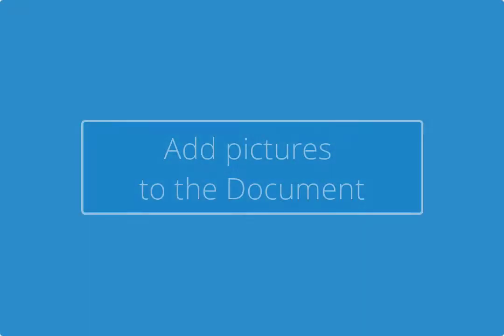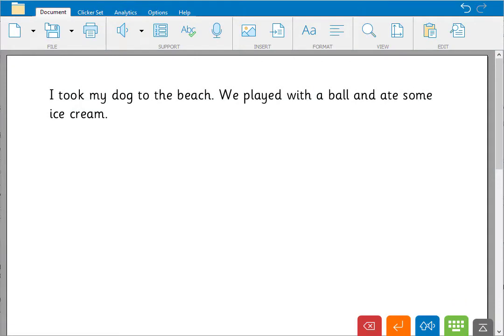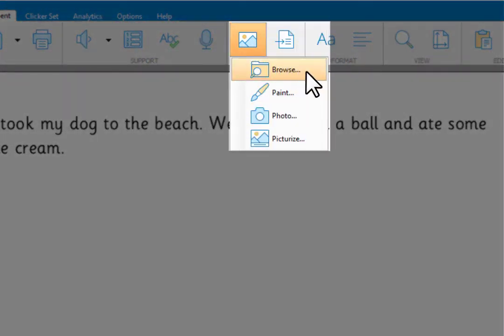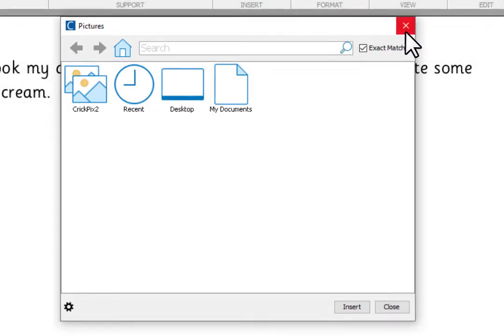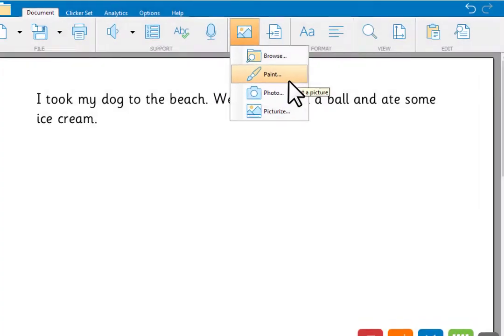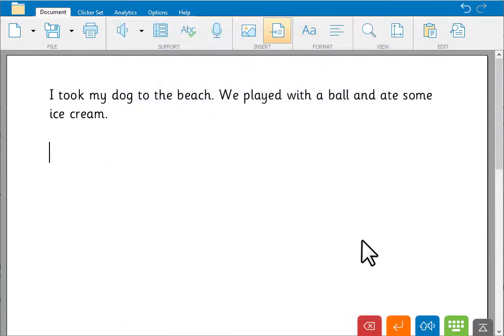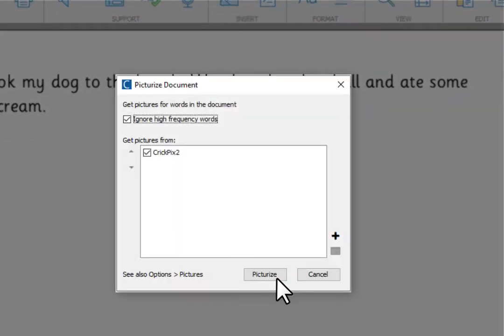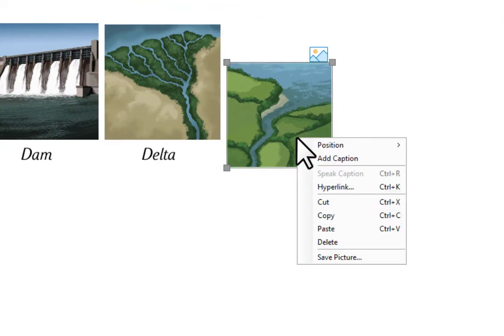Add pictures to the Document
This tutorial will show you how to add pictures to a Clicker Document.